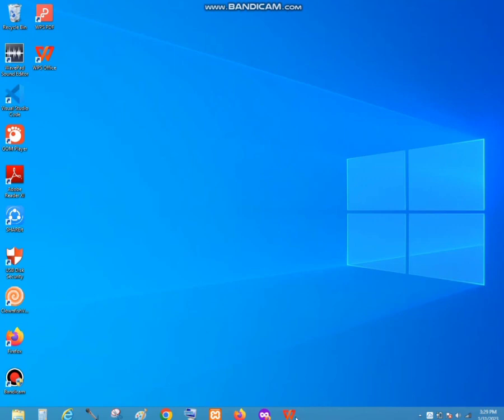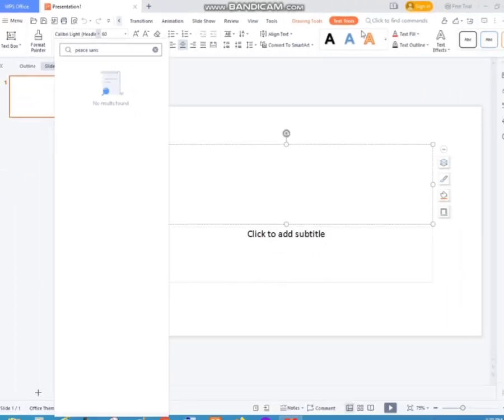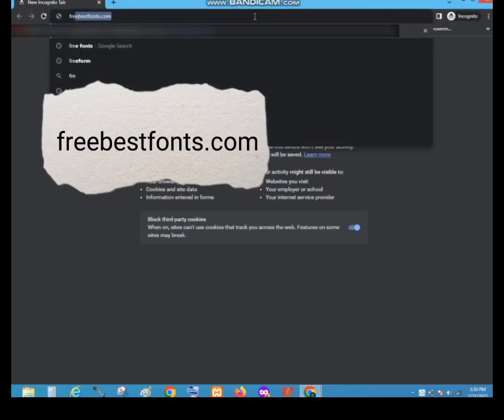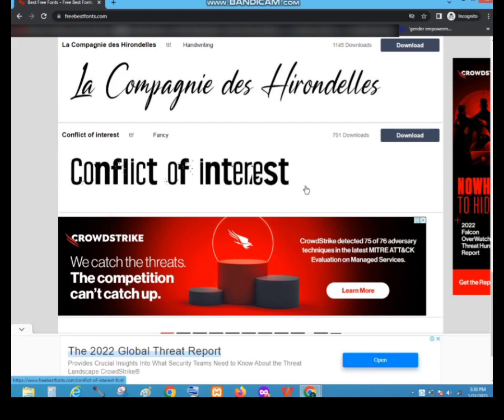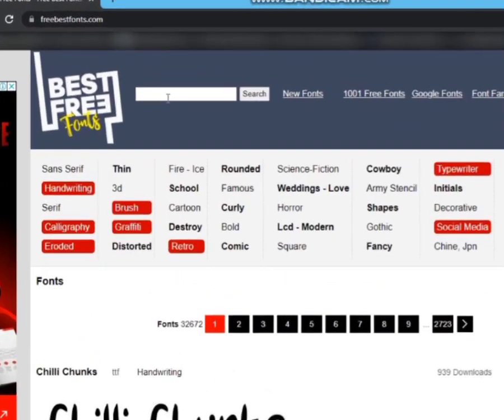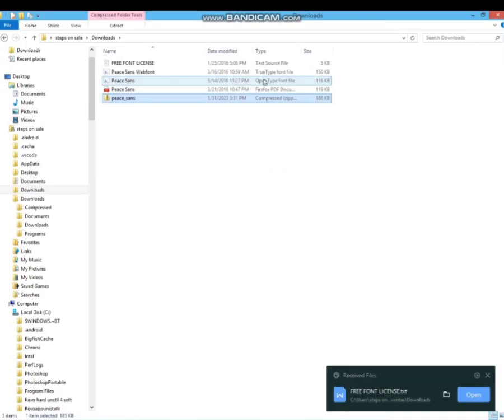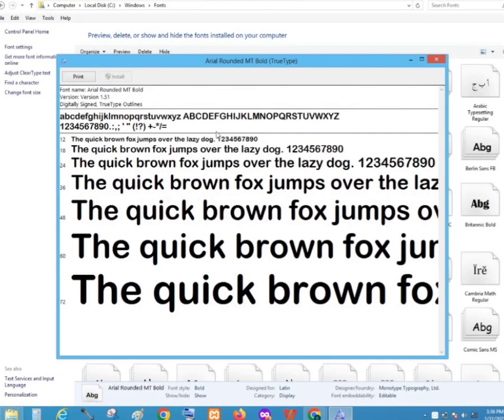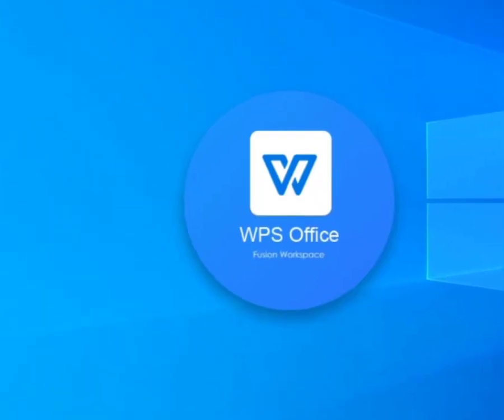How to add new font in WPS Office (for laptop and desktop)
This video shows how to add or install a new font in WPS Office software on a laptop or desktop.